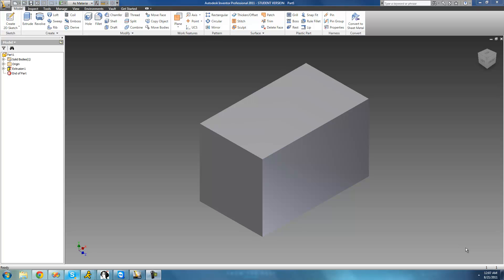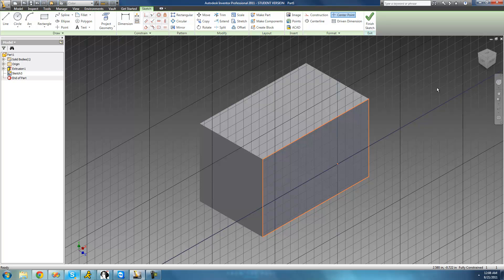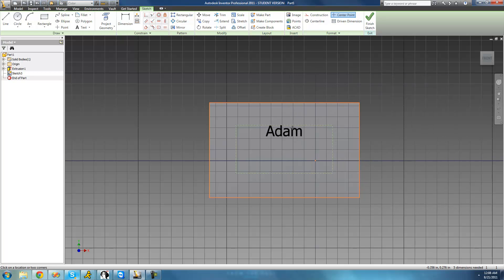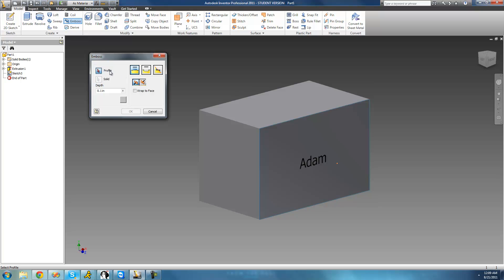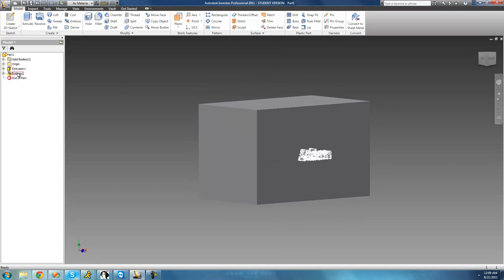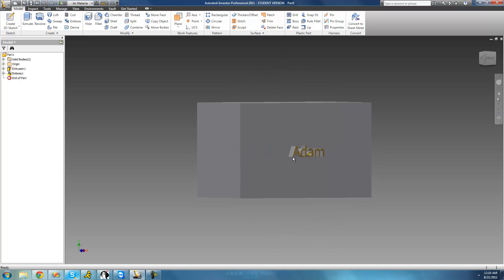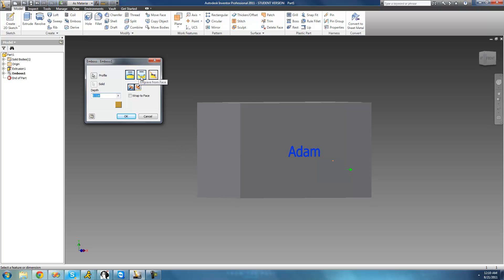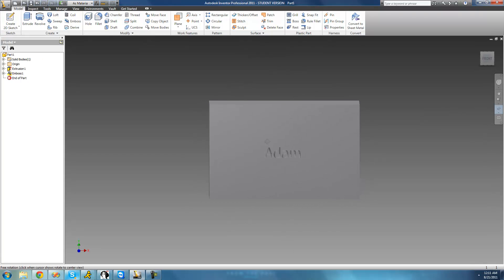Autodesk Inventor Tutorial 8, Emboss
If you have any problems you can talk to me on aim, iTzAdam5